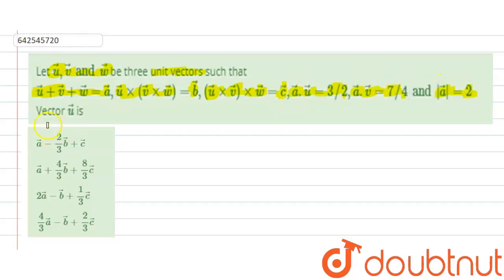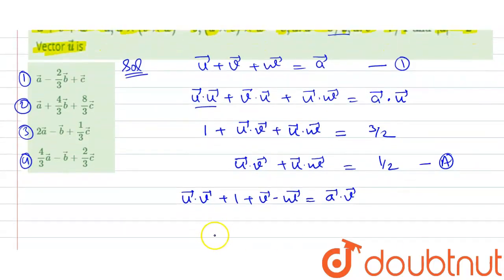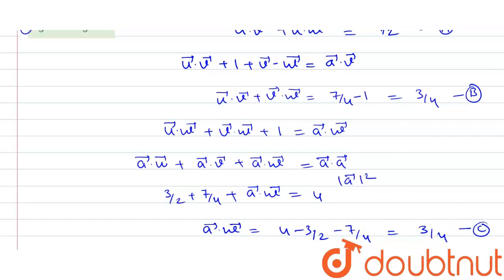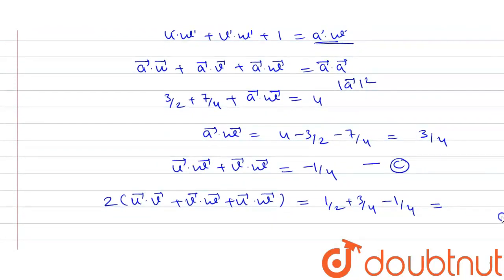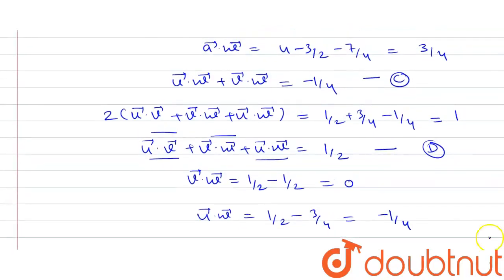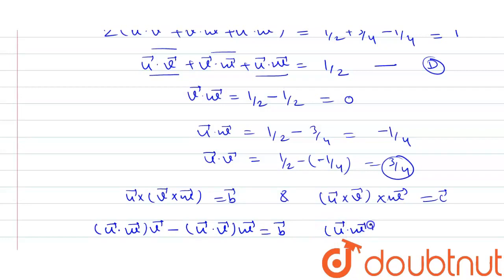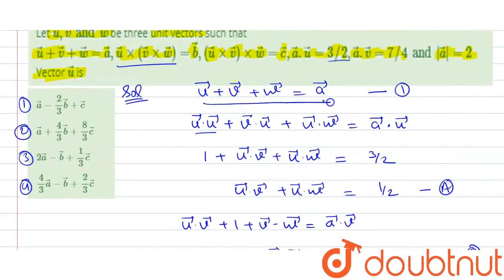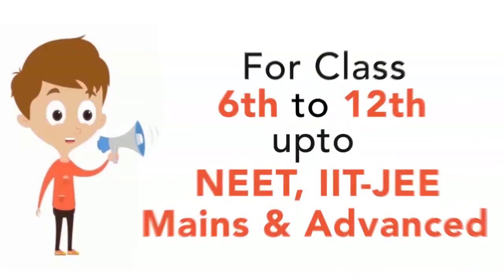Let vecu, vecv and vecw be three unit vectors such that vecu + vecv + vecw = veca, vecuxx (vecv ...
Let vecu, vecv and vecw be three unit vectors such that vecu + vecv + vecw = veca, vecuxx (vecv xx vecw)= vecb, (vecu xx vecv) xx vecw= vecc, veca.vecu=3//2,\nveca.vecv=7//4 \nand |veca|=2Vector vecu is
Class: 11
Subject: MATHS
Board:IIT JEE

👉 Have Any Query? Ask Us.